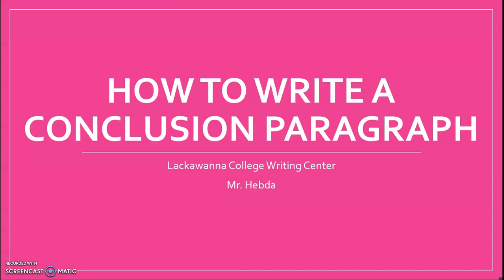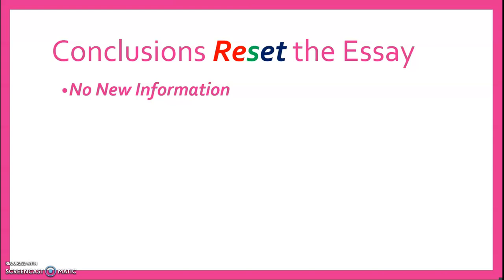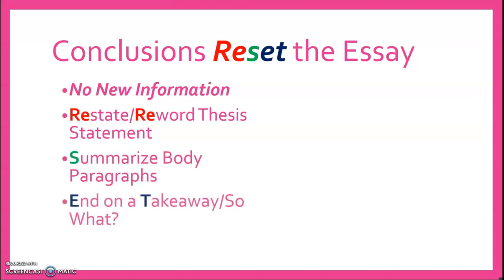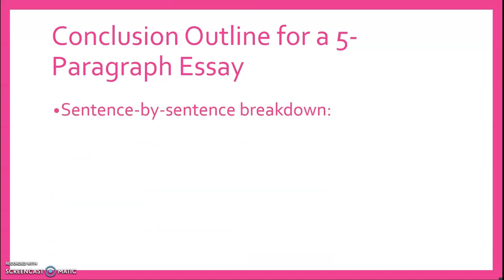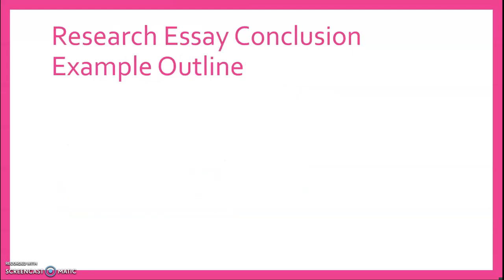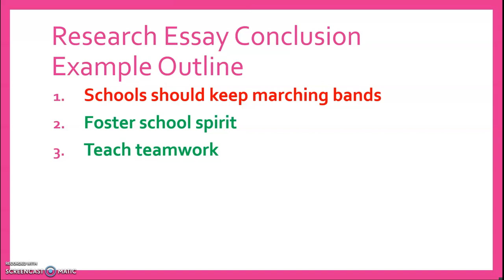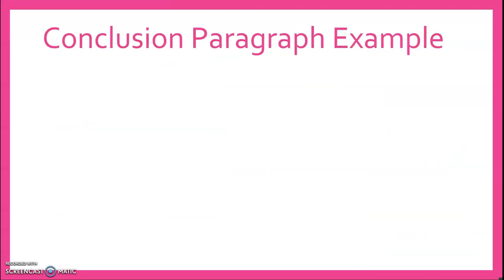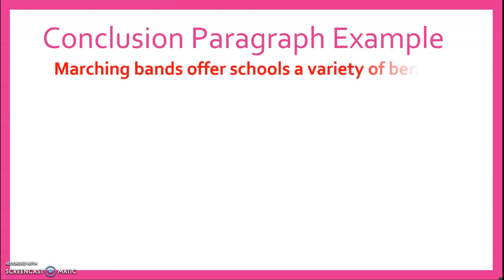How To Write a Conclusion Paragraph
Ending an essay can be as tough as starting one, but Mr. Hebda helps make writing conclusion paragraphs easier by breaking down the parts of a conclusion paragraph, providing outlines of its structure, and building a example conclusion paragraph.